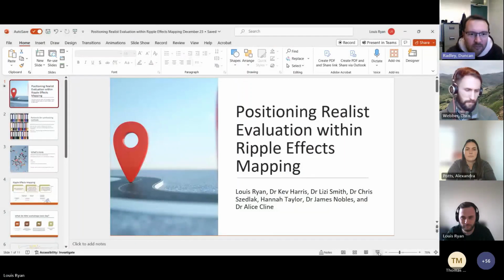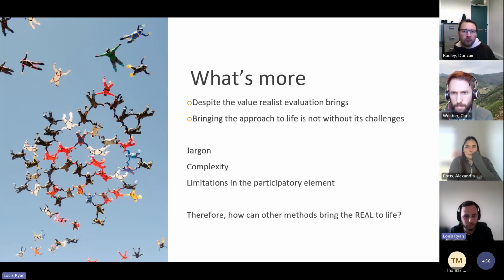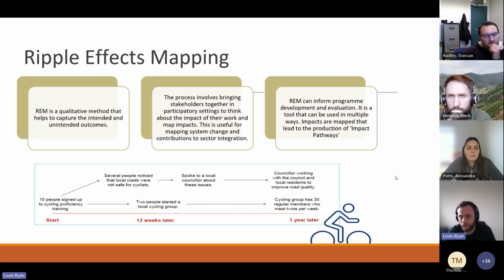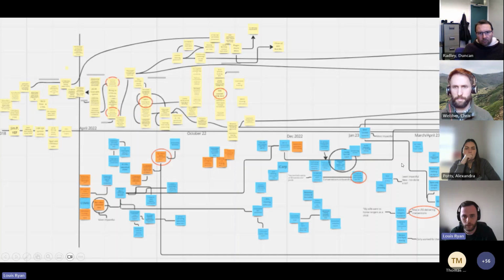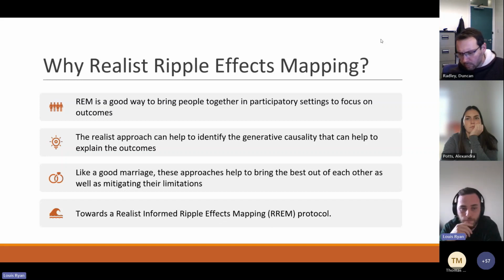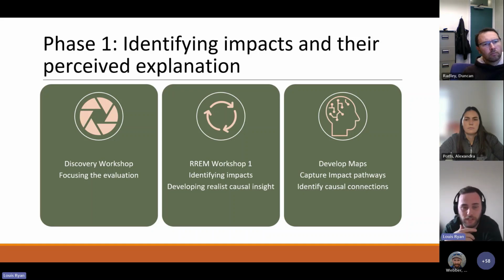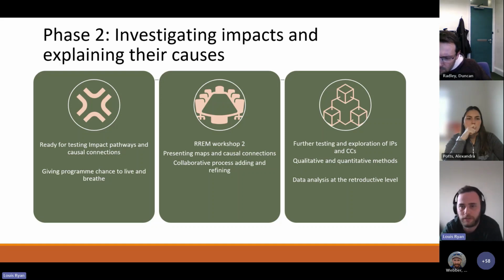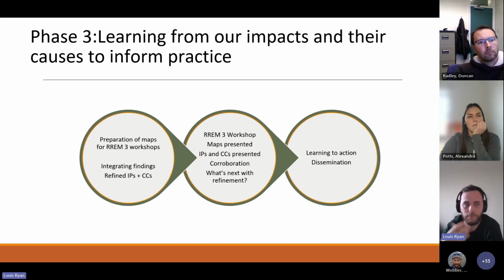SEN #9 Emerging Methods - Louis Ryan